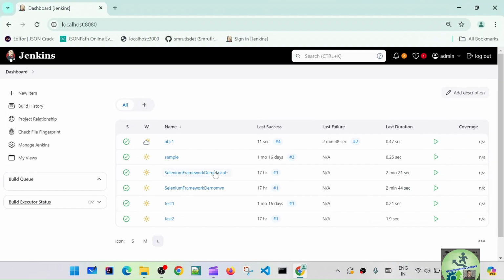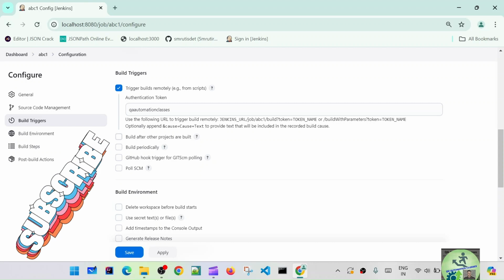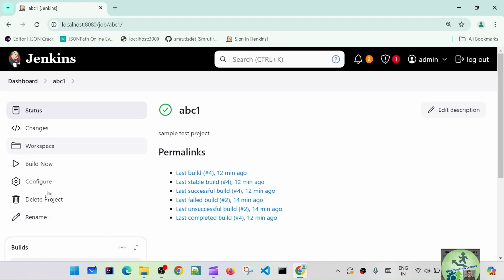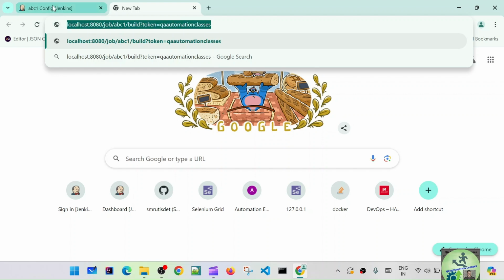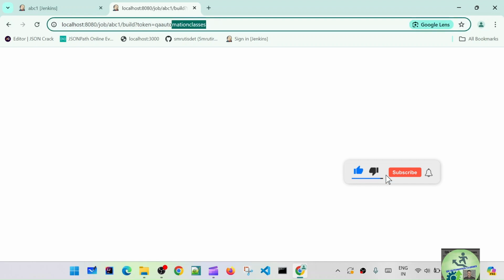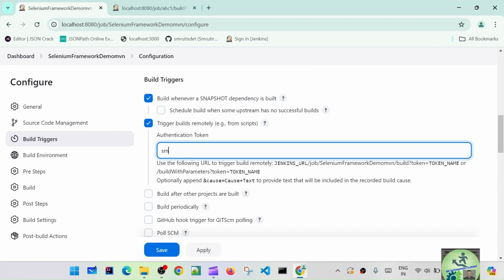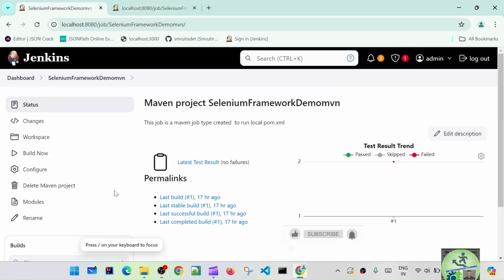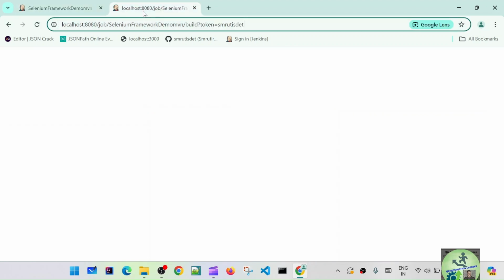10.Remote Build triggering Through Jenkins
How to trigger jenkins build remotely

Your Queries -
jenkins,trigger build in jenkins